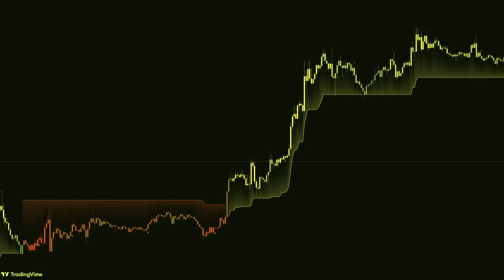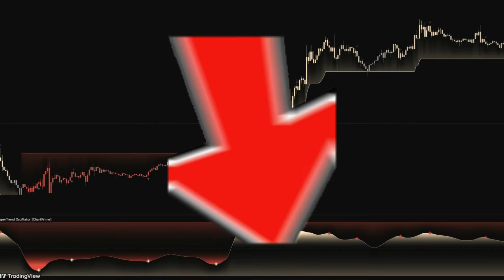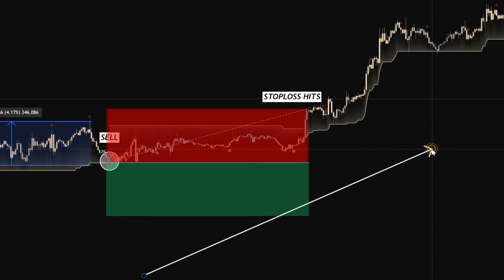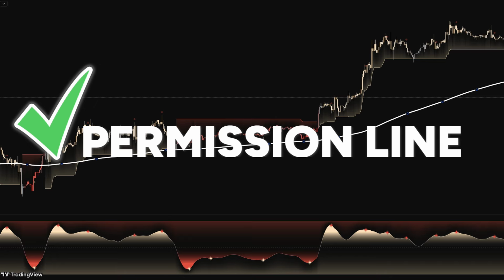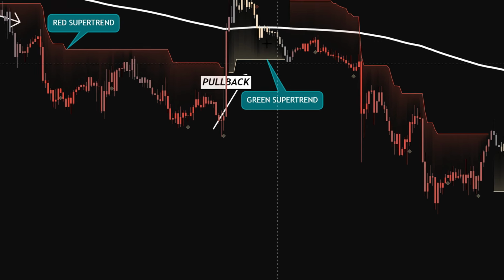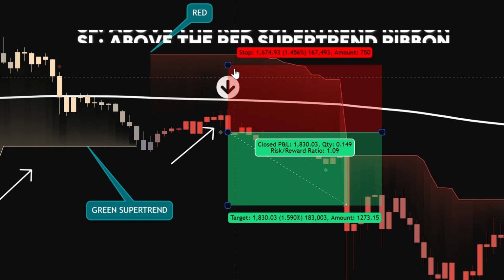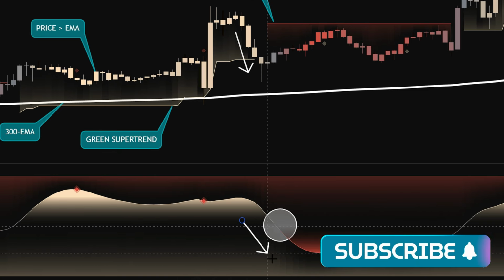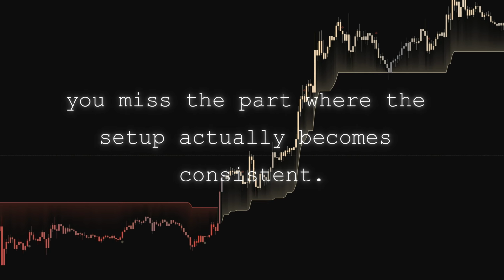The Best TradingView Indicator No One Talks About 🤫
In this video, I reveal the best TradingView indicator no one talks about—a hidden gem that completely transforms how you filter market noise and spot high-probability entries.
If you are tired of loading an indicator, seeing a “perfect” green signal, and watching the trade fail the moment you click buy, this tutorial is for you. Most traders treat charts like traffic lights—buying on green and selling on red—without understanding the context. Today, we fix that by implementing a “Permission Line” mechanic that stops false signals in their tracks. You will learn exactly why the best TradingView indicator isn't just about the tool itself, but how you use it to filter out bad trades before they happen.
In this video, we cover:
Why standard buy/sell signals often fail in real market conditions.
How to apply a strict “mechanical” rule to stop emotional trading.
The exact setup that turns a common tool into the best TradingView indicator for trend following.
A step-by-step guide to trading pullbacks without guessing.
Stop searching for magic bullets and start building a system that respects market structure. If you have been looking for the best TradingView indicator no one talks about, this setup might just be the clarity you’ve been waiting for.